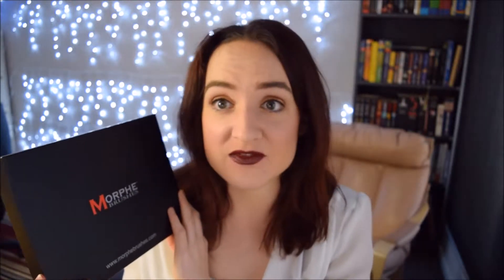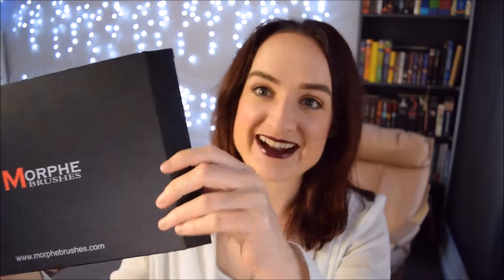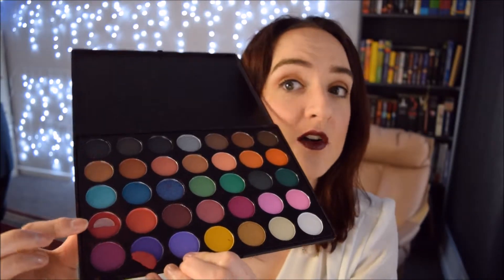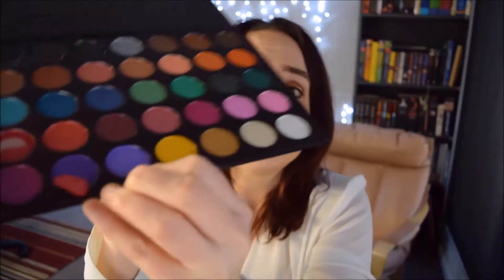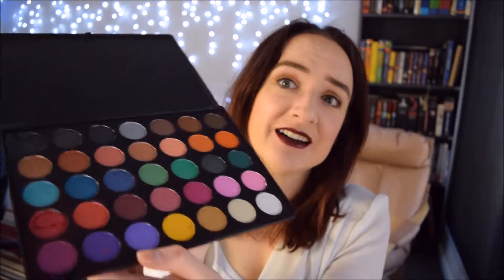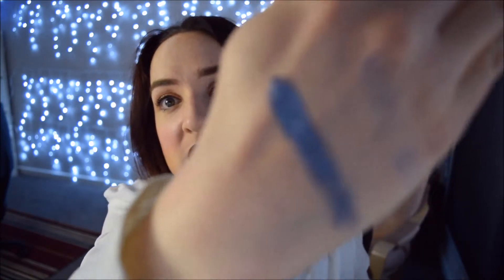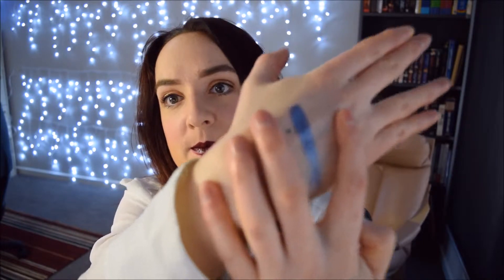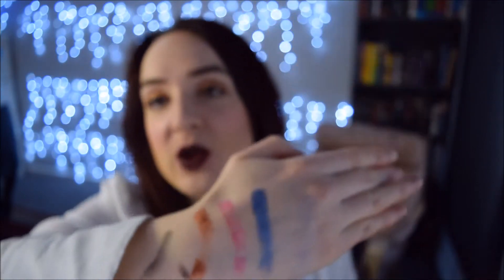Morphe Brushes Review ಥ_ಥ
Morphe Brushes 35U 35 Multi Color Shimmer Palette.

Currently $35 in BeautyBay.